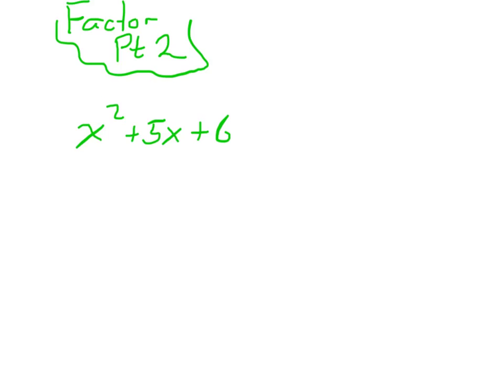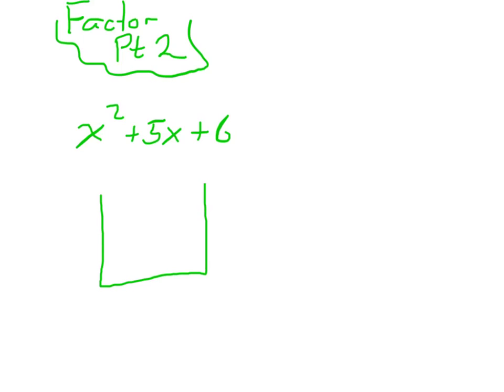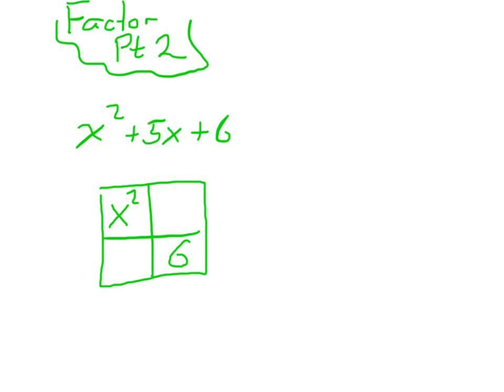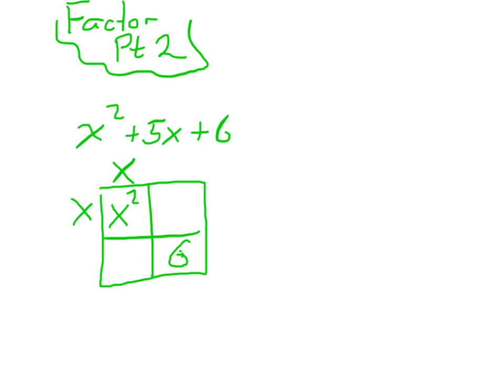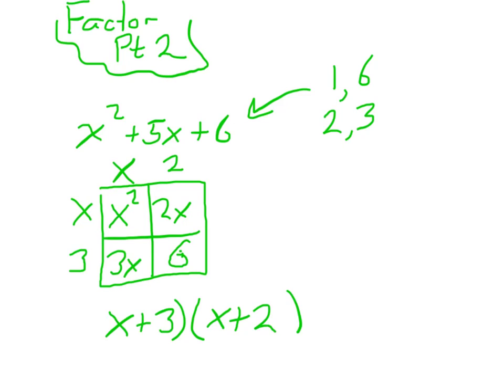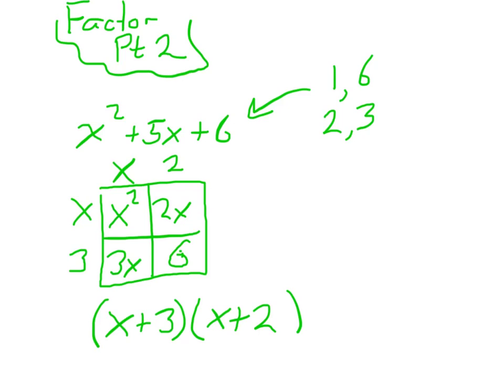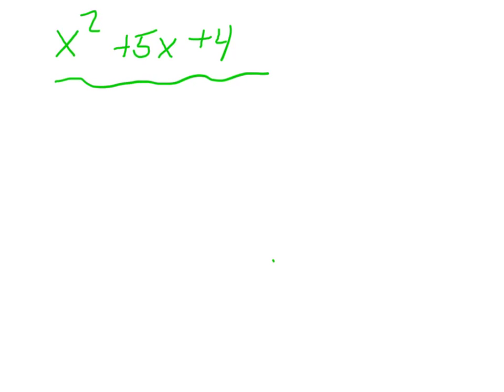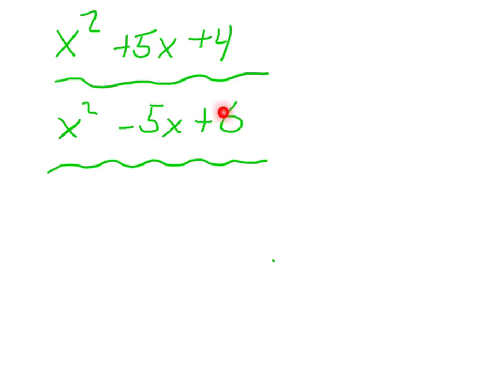Factoring Polynomials, Part 2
Factoring will sometimes lead to two binomials.  This process will use a Box to visually represent how to do this.